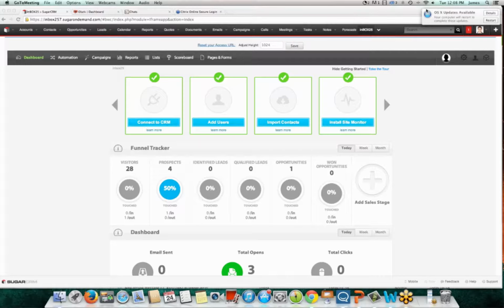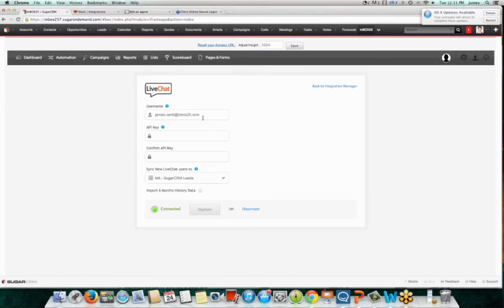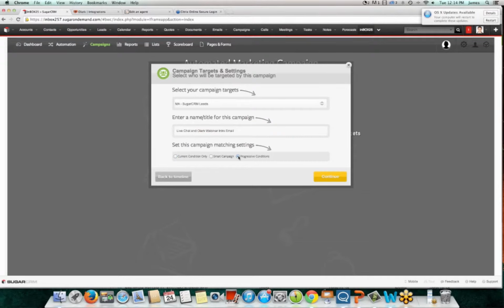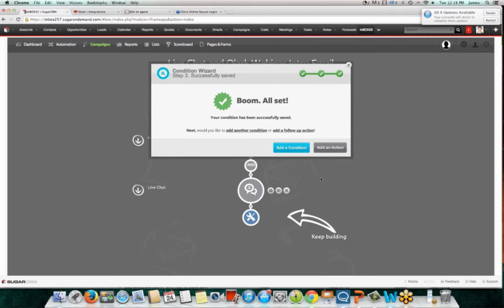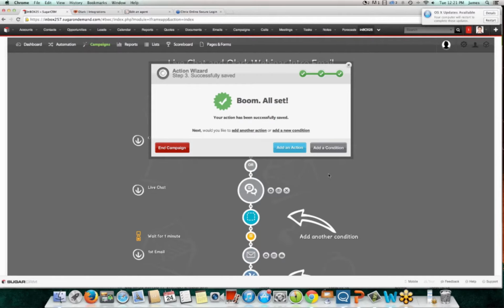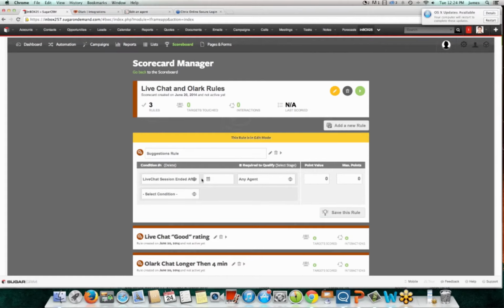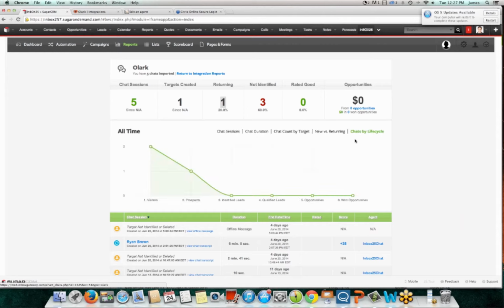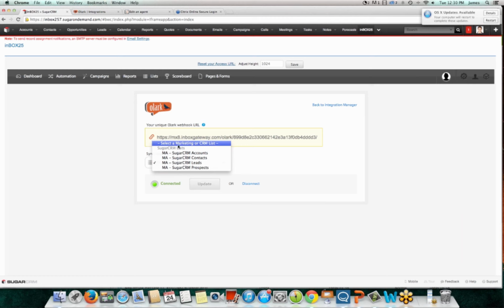(Webinar) Live Chat and Olark Integration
Join James Verdi from the Client Solutions Team here at INBOX25 as he takes you through our in-depth Integration with chat platforms Live Chat and Olark. Marketing Automation has never been easier!